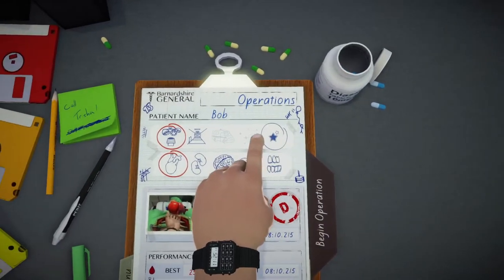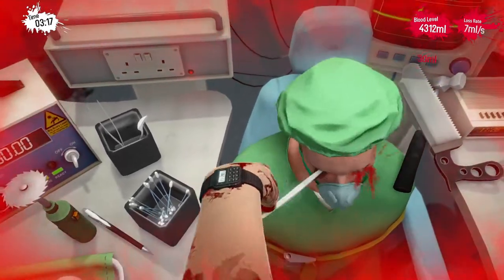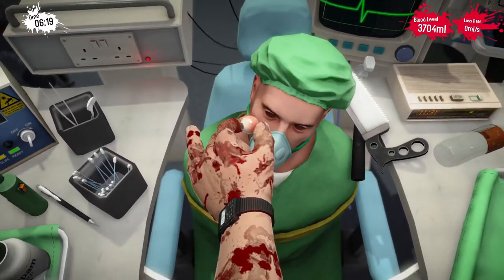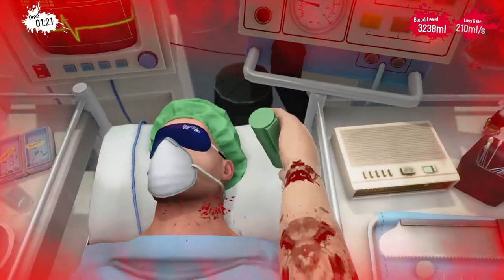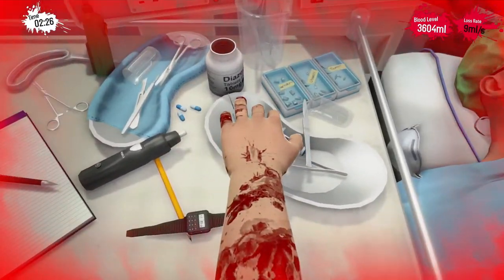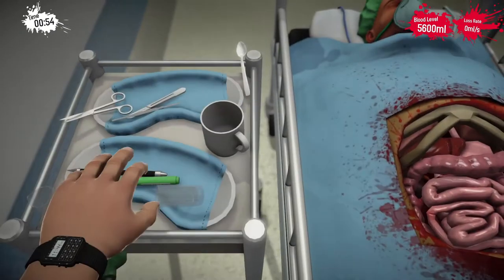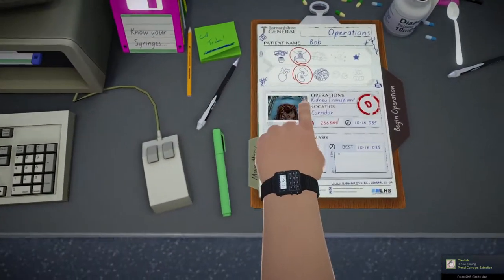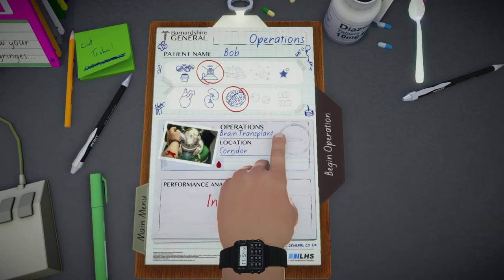Corridor Chaos!!!! | Surgeon Simulator | Part 2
Just when you think my Operations arent brutal enough, I get my hands dirty and bloody performing eye transplants and getting stuck in with some teeth transplants and if that wasnt enough for you then I get messy in a corridor.